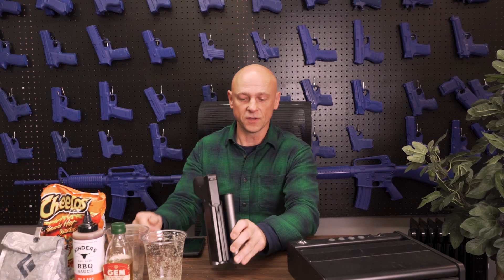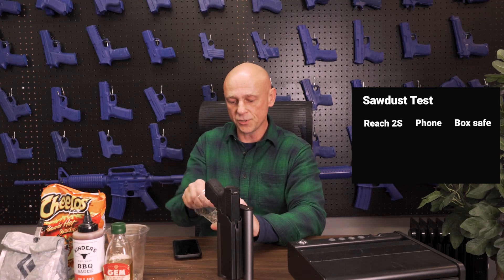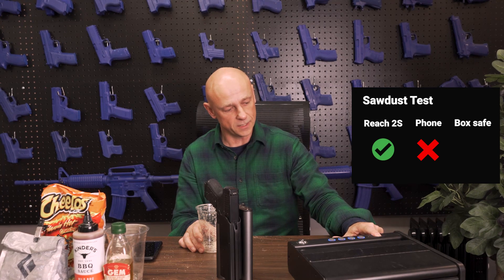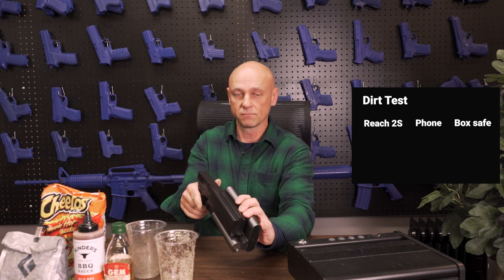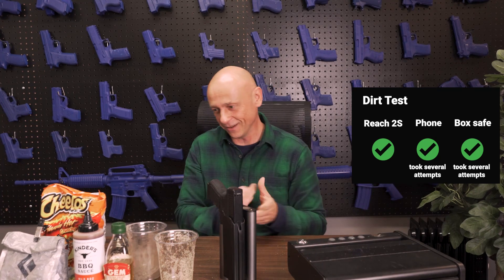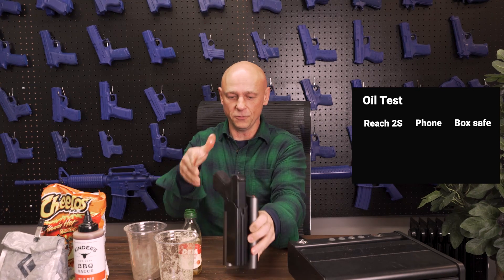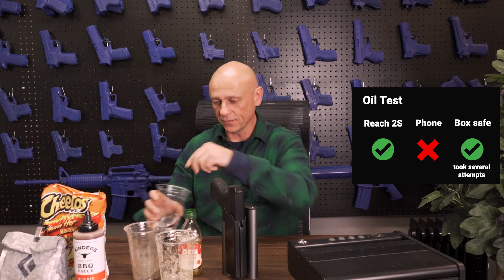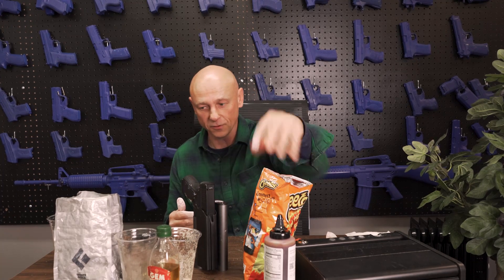How reliable are fingerprint gun safes?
Testing the fingerprint sensors on the Reach 2S, a competitive safe, and the iPhone.